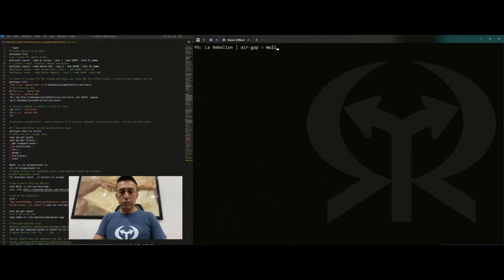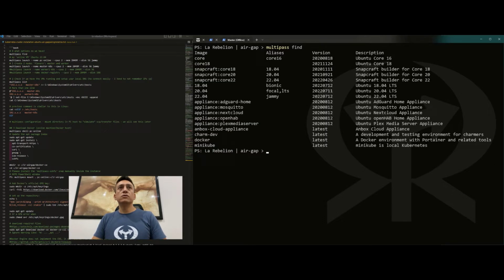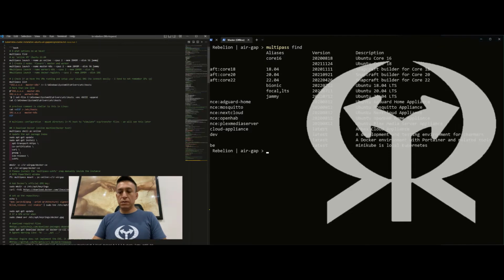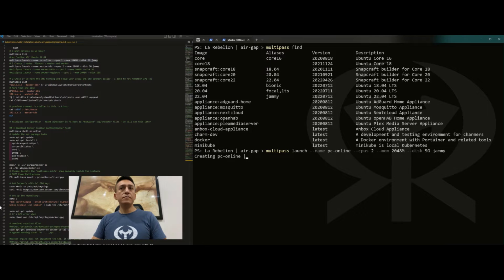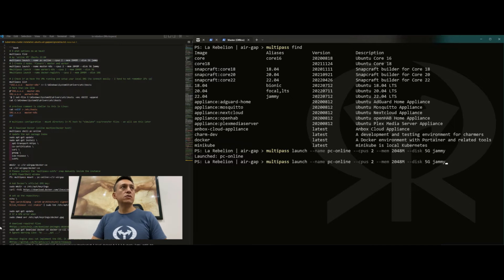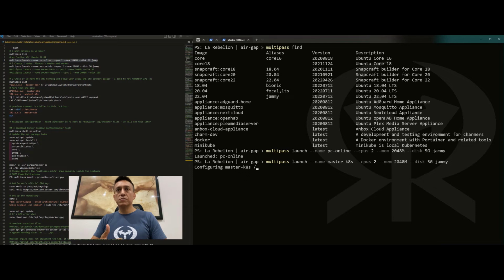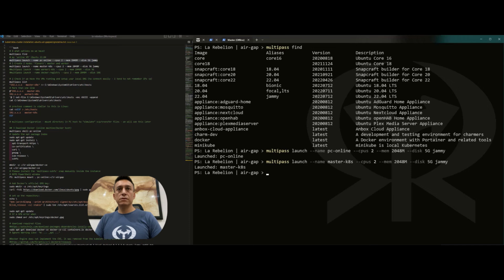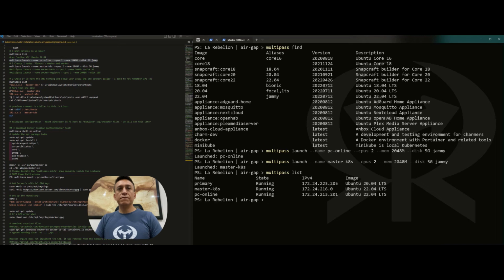Kubernetes in Ubuntu - Step #2 VMs Setup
Let's create the Master and Worker VMs where we are going to install and configure the Kubernetes cluster.

For the Lab, I am using Multipass, because it is really easy to instantiate Ubuntu VMs with a single command.

Ii is expected that you already have installed Multipass, if you don't have it, install following the instructions on it's website.

Would you like me to guide you in a step-by-step video, please comment and let me know. 👇🏽

Patrons have access to the notes, step by step commands, and there is even a script shell to run all downloads and installation process for Master and Worker nodes.